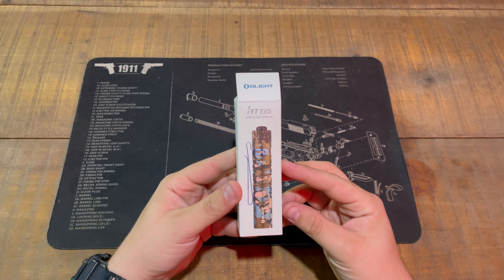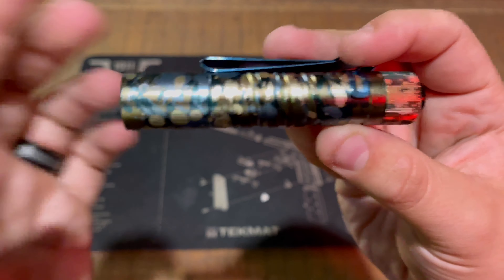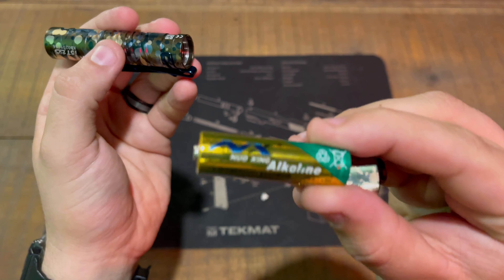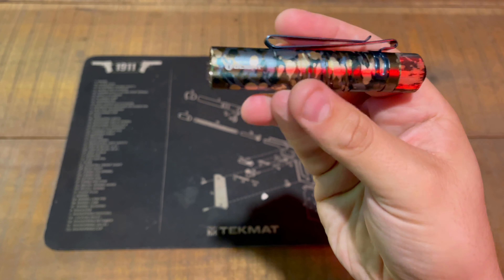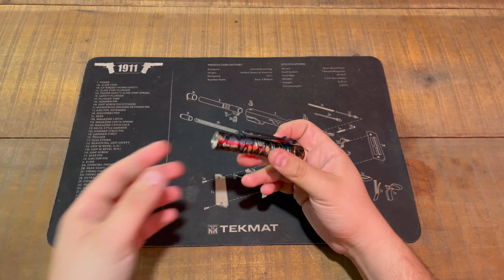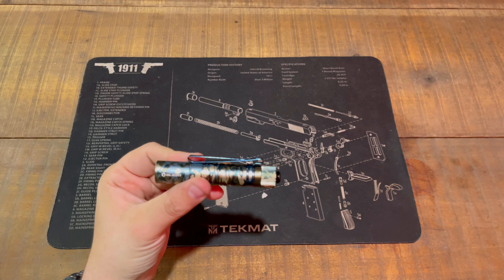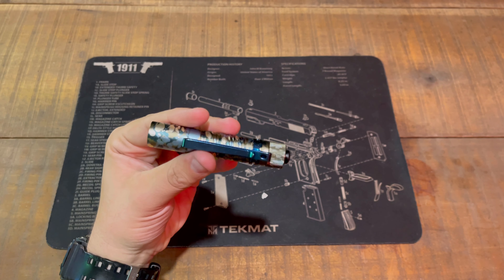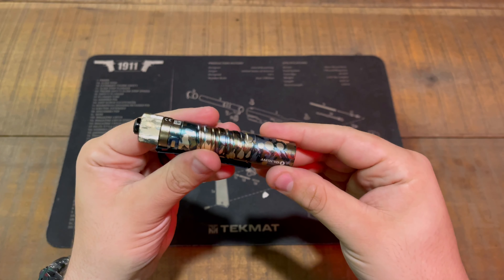Olight I5T EOS Camouflage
Hey guys, today we will be reviewing the Olight I5T EOS Camouflage!

Use this link to take you straight to the Great Olight Deals!
Flash sale date: 8:00 PM November 25th -11:59 PM November 30th EST,
VIP customers(Silver and above) will have early access to our Flash Sale from November 20th EST.

(Register or Log in your account during flash sale, a FREE i1R2 Keychain Light will be automatically added to your cart.)